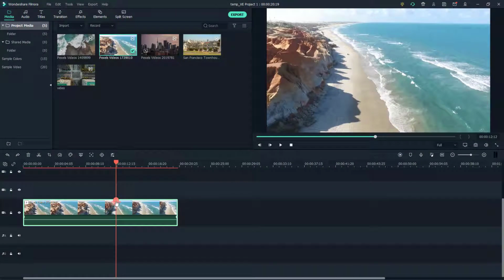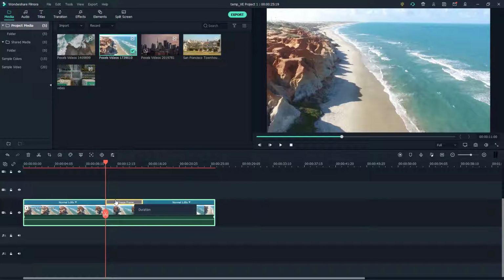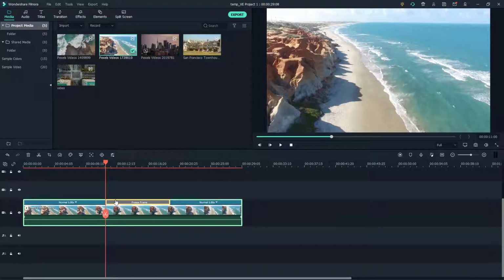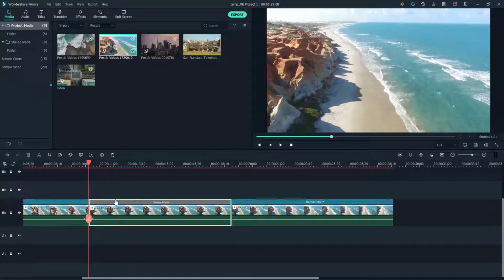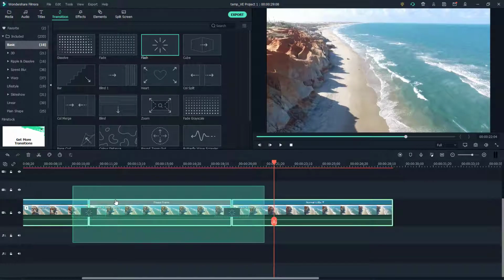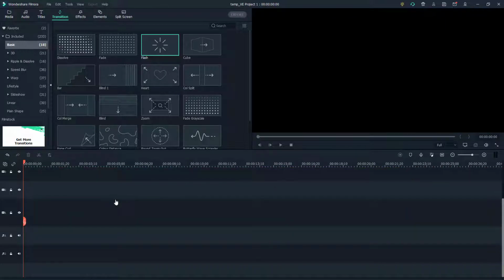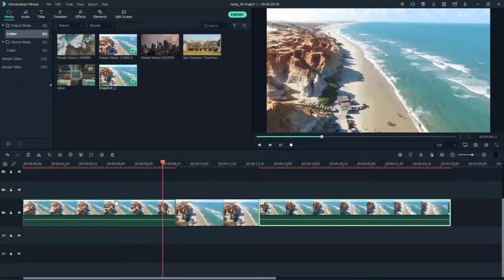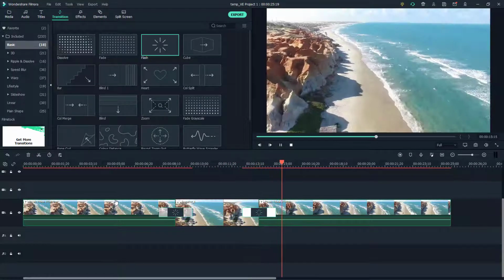Filmora Tutorial - Lesson 81 - Add Freeze Frame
In this tutorial, we will be discussing about Add Freeze Frame in Filmora